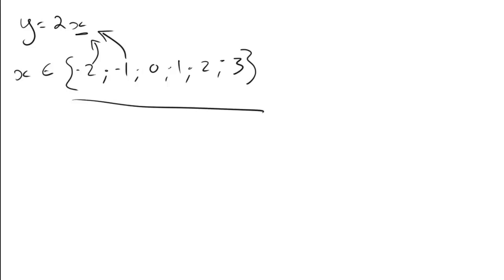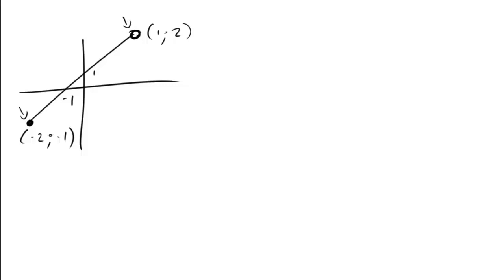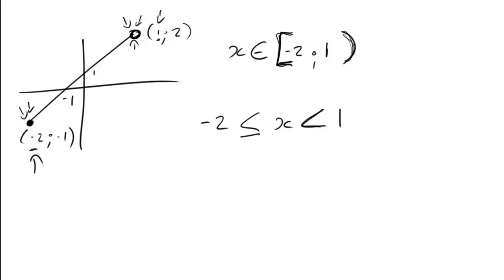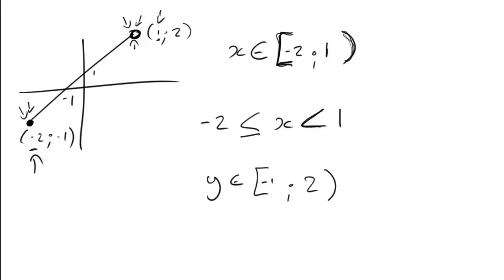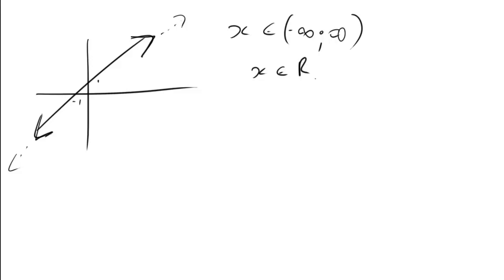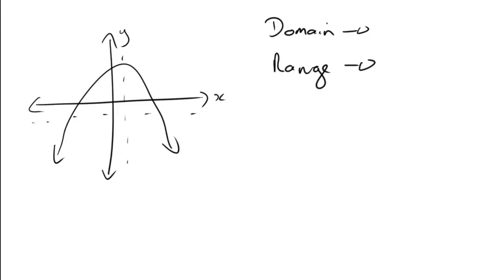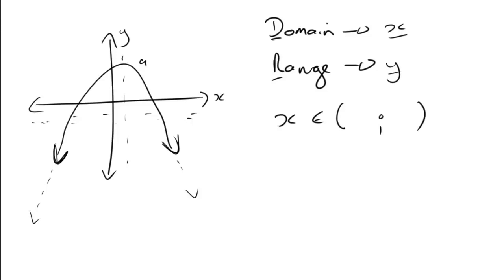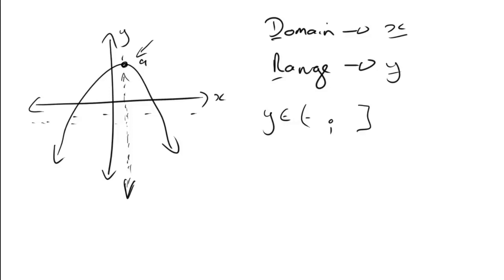Quick overview of Domain and Range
The concept of Domain and Range is explained briefly in grade 10 and never again ... BUT... the concept follows you all the way to grade 12. In case you never understood Domains and Ranges then here is a quick overview.